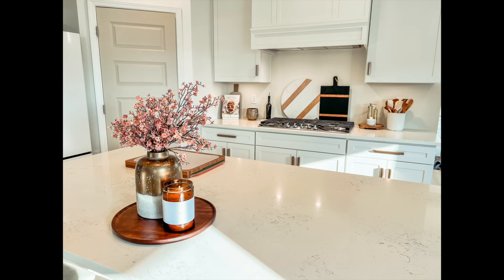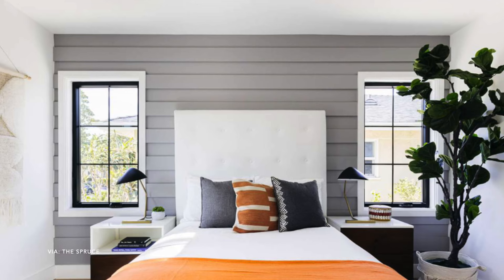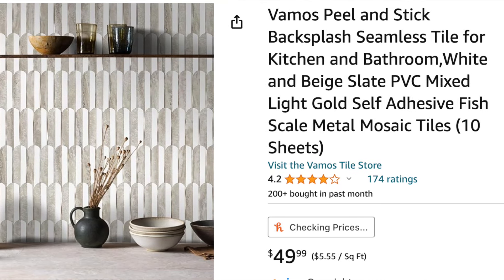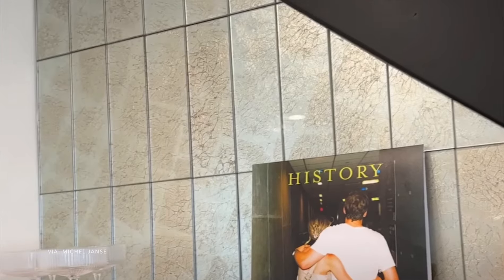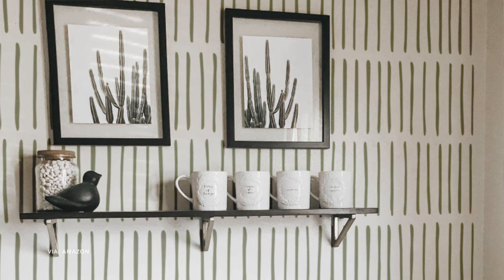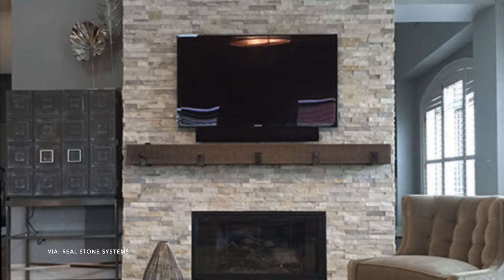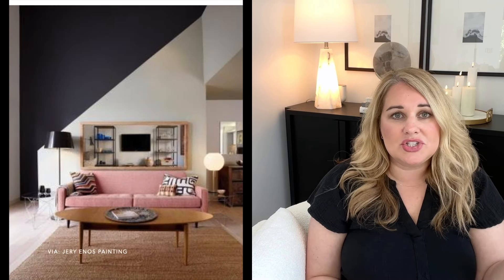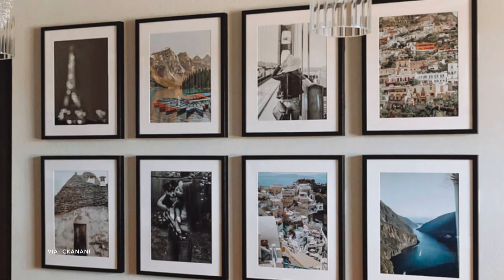DIY ACCENT WALL IDEAS: 21 EASY WAYS TO ADD PERSONALITY TO YOUR SPACE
DESIGN IDEAS | DESIGN TIPS AND TRICKS | DIY | HOME DECOR | INTERIOR DESIGN | ACCENT WALLS

Today we're going to talk about 21 ways you can update your home and give it character with simple DIY accent walls.

🎥 SHOP THIS VIDEO:
My fav peel & stick tiles
Taupe and gold peel and stick tiles
Hexagon peel and stick tiles
Black peel and stick tiles
3D fluted wood panels
Stone peel and stick wallpaper
3D long wood panels
Peel and stick wainscoting
Fireplace faux marble

🏡 SHOP MY HOME:
Modern rechargable table lamp
Flameless Candles
Candle warmer
Battery lamp
Sherpa Blanket
Favorite Rug
Arch mirror
Abstract art: x
Canvas art print
Wood knot decor
Square Picture Frame
Gold Floor Lamp
Couch Pillows
Gold and Marble End Table
Stone candle holders
Drew Barrymore chair
Swivel barrel chair
Aera Mini Diffuser
Flameless lighter
Modern ladder shelf
Nesting tables
Battery Sconce
Barrel Chair
Olive tree
Curtain rod
3 candle holders
Wet dry vacuum
SpinWave Cordless Mop
Frame TV

❤️ ROOM MAKEOVERS ❤️

❤️ MUST HAVES ❤️